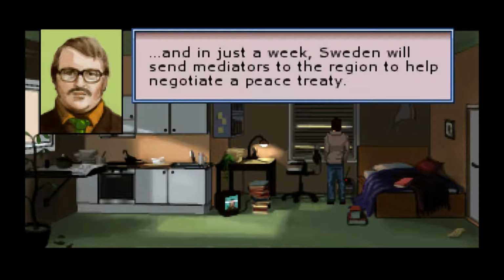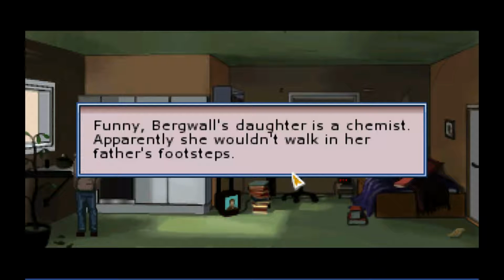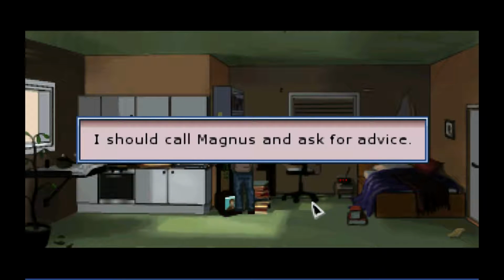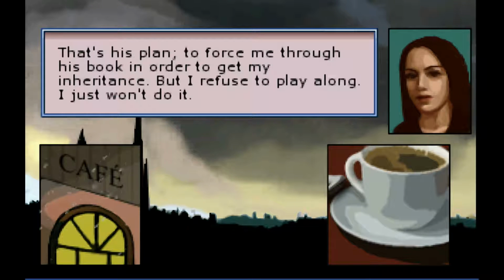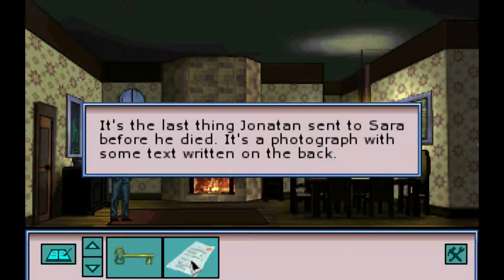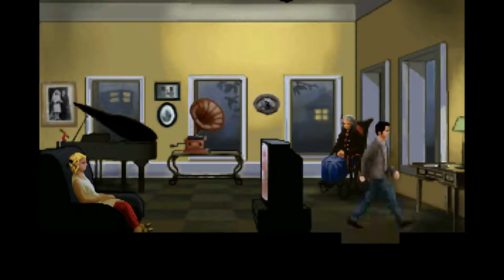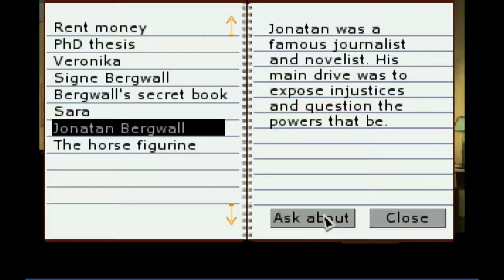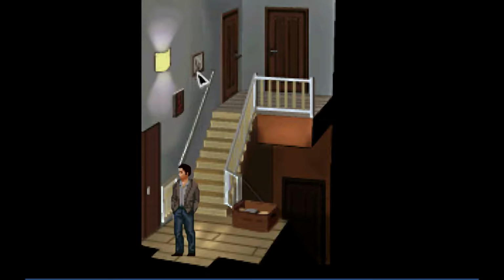📕The Samaritan Paradox #1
🎲 A writer has died. His daughter seeks the help of you, Ord Salamon, to find his secret last novel. During the search, questions will emerge. Did her father really kill himself? What is the secret novel all about? What is going on at the island of Fardo? Crack codes, decipher secrets & find a lost fortune in this exciting adventure for Windows PC.

+ Old-school style point & click adventure
+ Full English voice acting, 2000+ lines
+ Hand-drawn art & animation, 60+ rooms
+ Original soundtrack by Lannie Neely III, 45+ mins
+ Additional languages (text only) included, EFIGS

The Samaritan Paradox is set in Sweden in the 80's. Ord Salomon has agreed to help Sara Bergwall find the book her father, Jonatan Bergwall, wrote before he died. During the course of this treasure hunt, he learns that Jonatan was investigating the weapons industry, and more specifically some covert affairs with foreign dictatorships.

But more questions arise. What is the book about, and why does Sara want Ord to find it for her? Did her Alzheimer's-stricken mother know the secret before she grew too demented to share it? And how did Jonatan actually die?